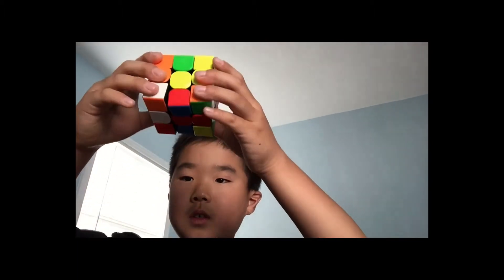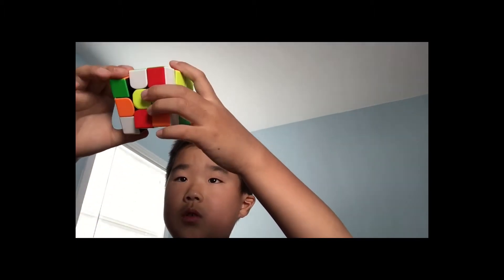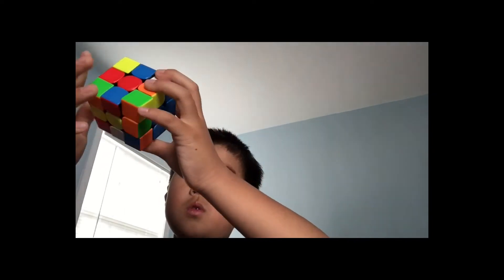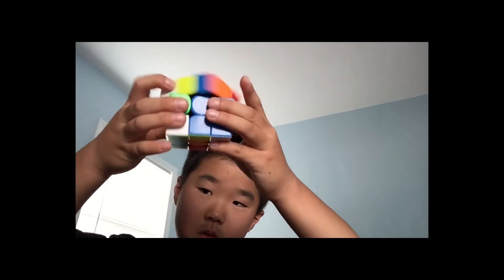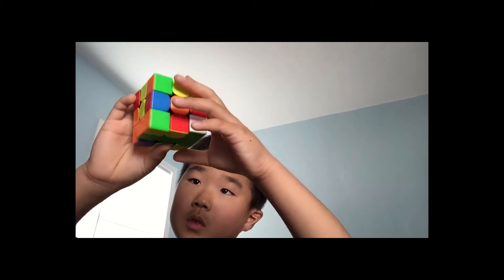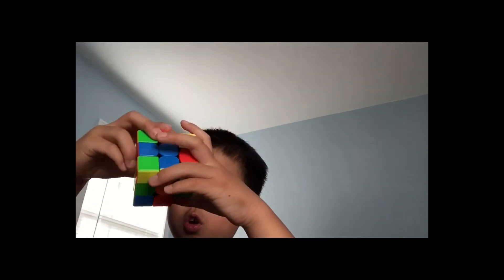Hey i killed the 3x3